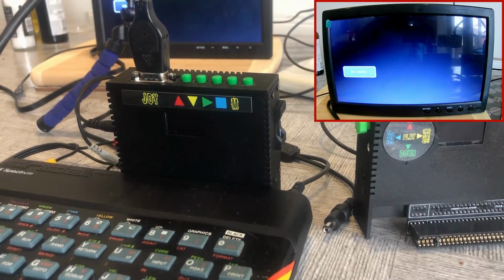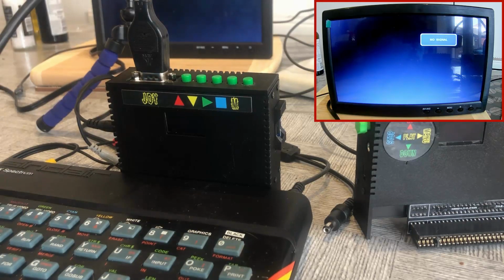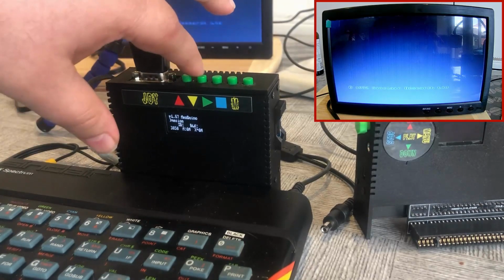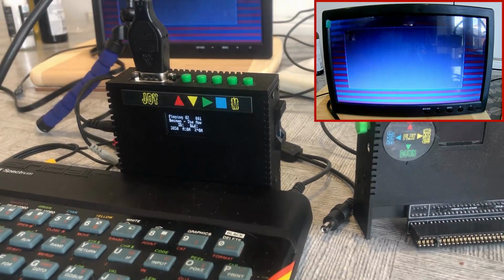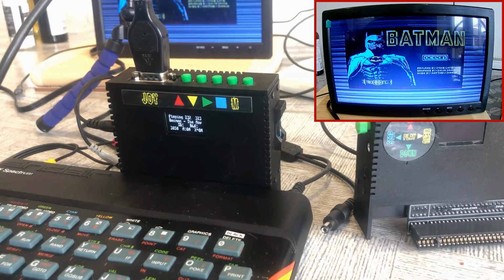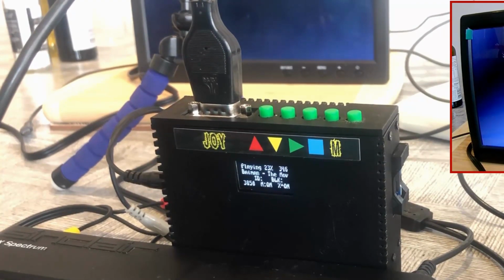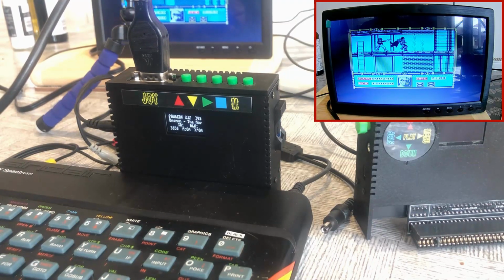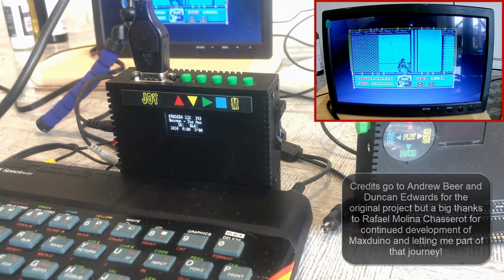ZX Spectrum loading multiload games from Maxduino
Maxduino has a great feature to automatically pause the load of a game with games that are multiload in TZX format.